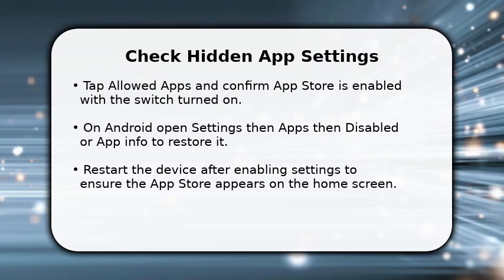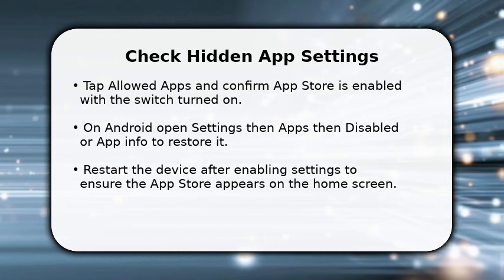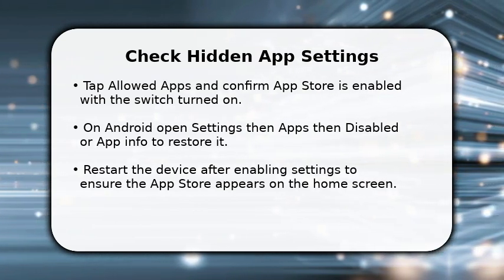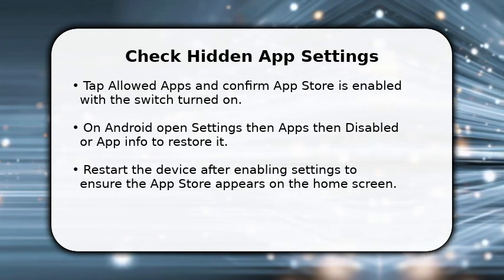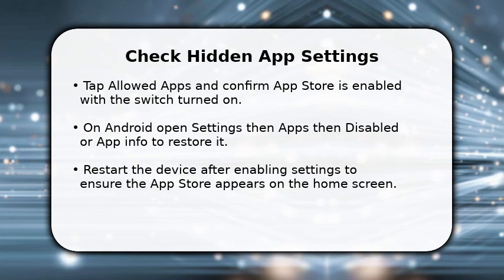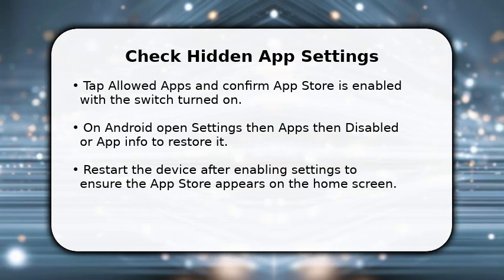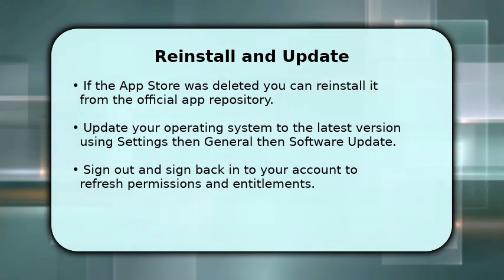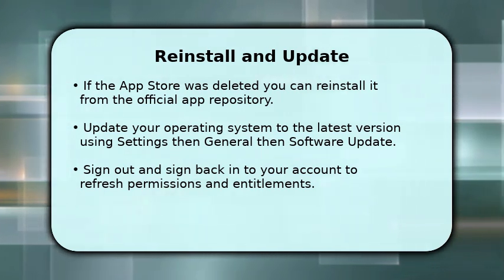How to Put App Store Back on Your Phone (full Guide)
How to Put App Store Back on Your Phone (full Guide) | 🔒 Surfshark VPN Deal — Stay private and secure. $1.99/mo + 3 Months Free ▸

Discover the step-bythy process to restore your iPhone's App Store with our comprehensive guide. Learn how to troubleshoot common issues and get back on track quickly, featuring expert tips for a seamless experience.

restore Apple App Store, iPhone Troubleshooting, Apple Mobile Guide, How To Fix iPhone Issues, Accessing iOS App Store, Troubleshoot Your Phone's App Store, Restart and Reset for iPhones, Mobile Device Help Center, Reinstall Apple Applications, iOS Troubleshooting Steps